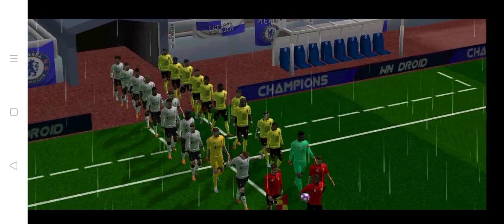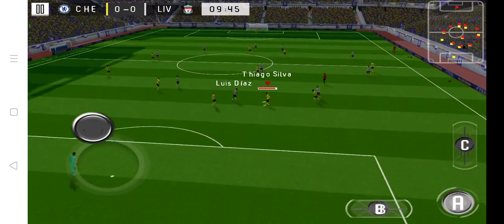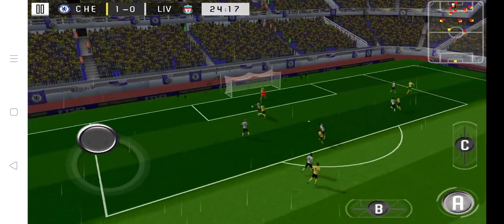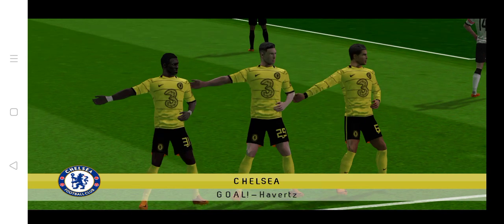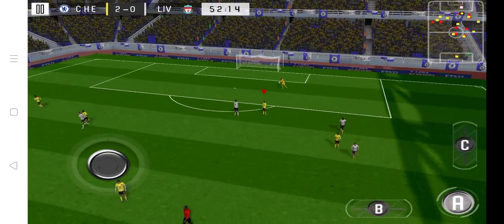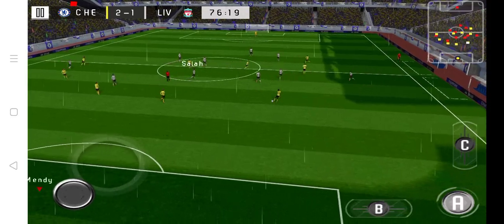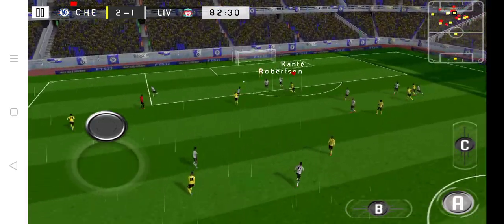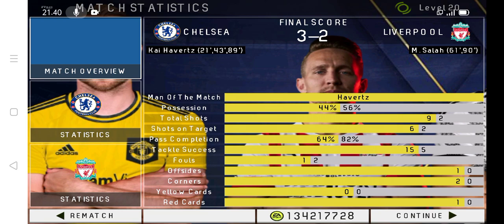FTS 23 MOD FTS 23 | FTS 2023 Full Transfer terbaru | fts download apk data obb mediafire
hallo sahabat youtube . . .
terima kasih banyak ya selalu meyimak video-video dari channel daffa boy,
semoga terhibur ya... tonton sampai selesai

New Features :
-Menu Tema & Background FTS 2023
- Jersey New Update 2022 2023
- Full Eropa Edition
- Championsip
- Barclays premier League
- Liga 1 France
- Bundesliga Germany
- La Liga Spanyol
- Seri A Italian
- Eradivise Belanda
- Liga MLS
- Liga Rusia
- Offline Best Graphics Full HD
- New Face & Hair
- 300 MB full Ofline
- Ofline Best Graphics Full HD
- New Face & Hair
- 300 MB full Ofline